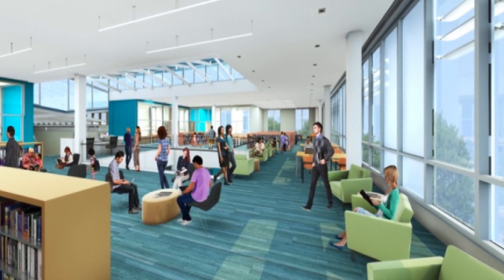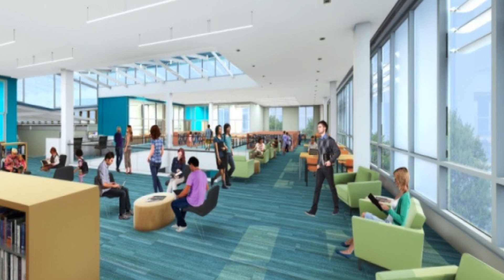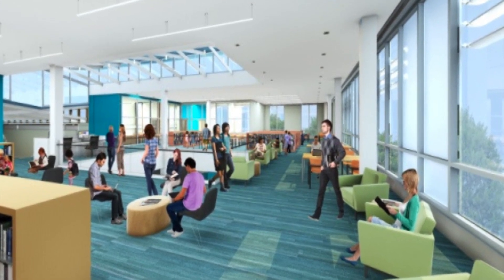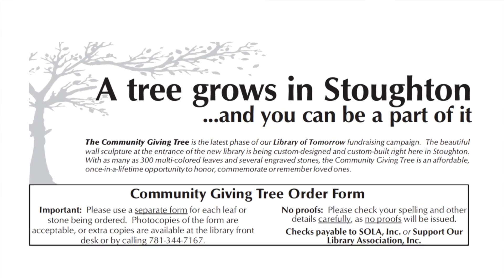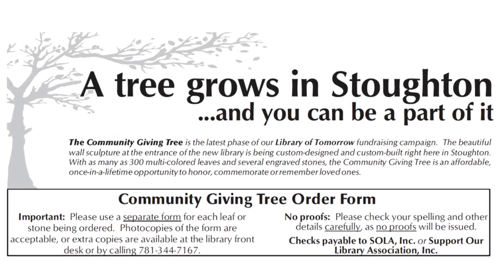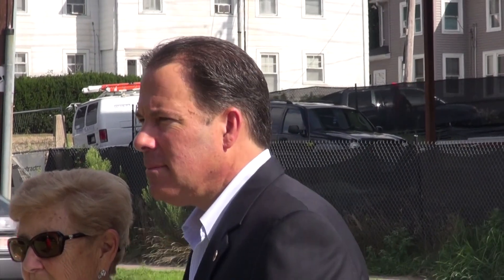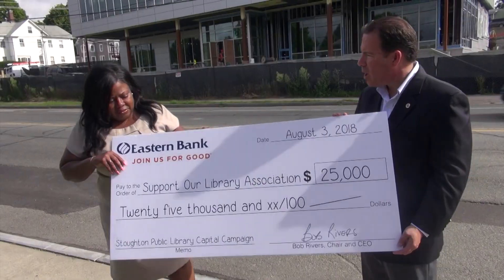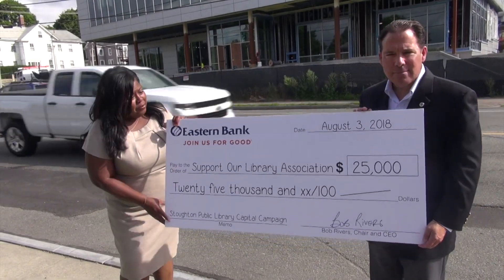Stoughton Public Library Building Project Update and Giving Tree Fundraiser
Hear about the Stoughton Public Library's renovation and expansion project and find out more about the Giving Tree fundraiser to help support the library.